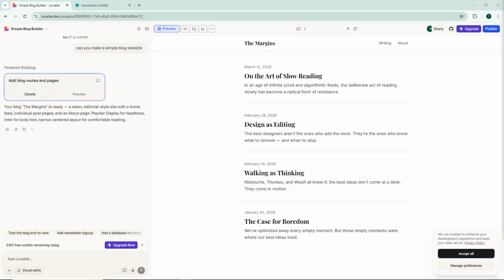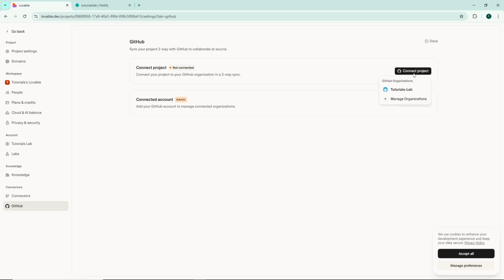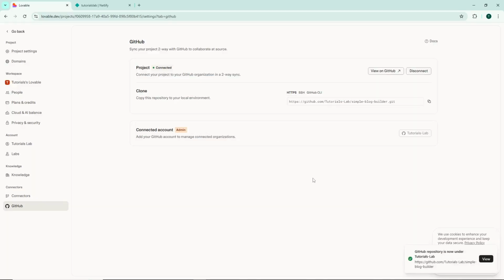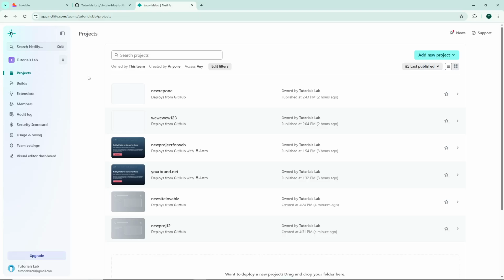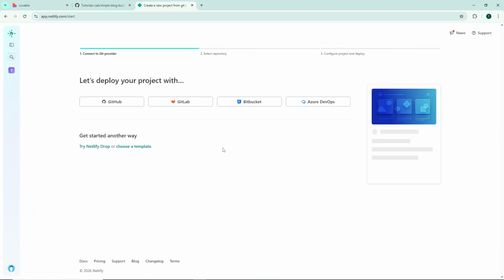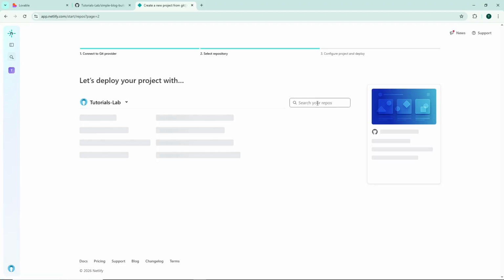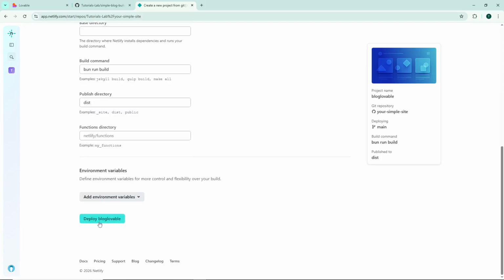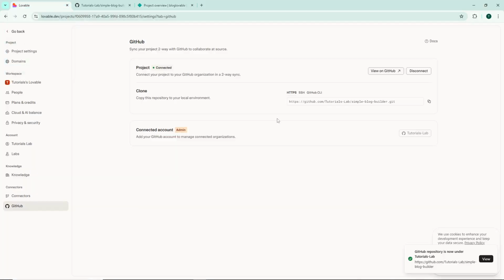How to Deploy Lovable App in Netlify (Tutorial 2026)